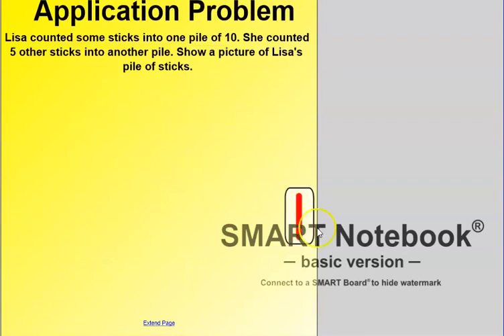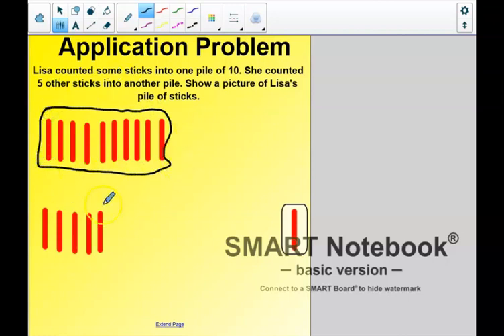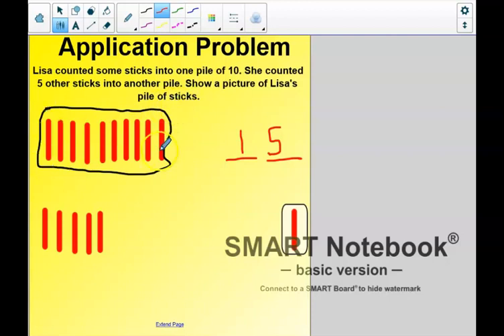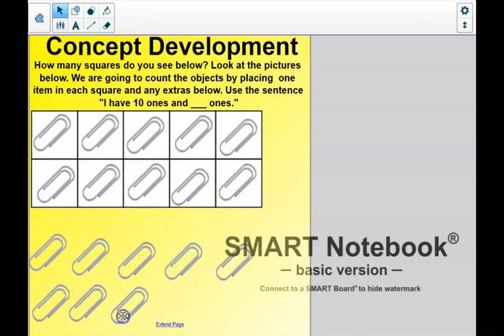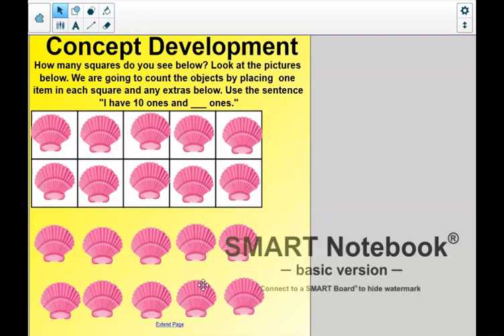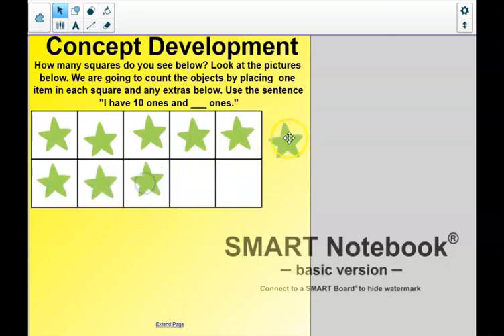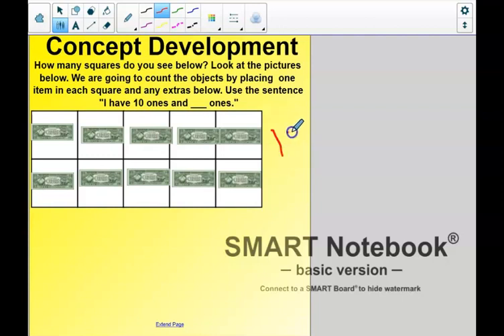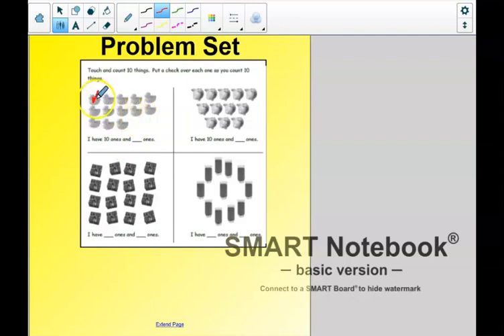Kindergarten EngageNY Math - Module 5 Lesson 2 Count 10 objects within counts of 10 to 20 objects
Kindergarten EngageNY Math - Module 5 Lesson 2 Count 10 objects within counts of 10 to 20 objects, and describe as 10 ones and __ ones.